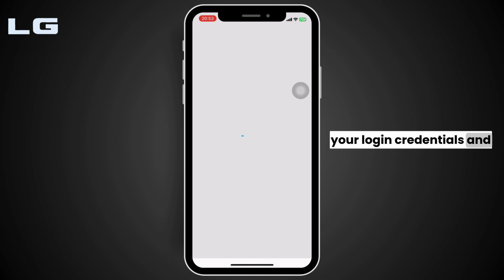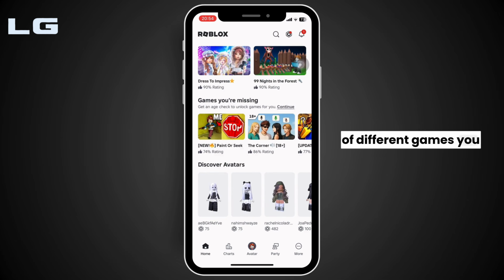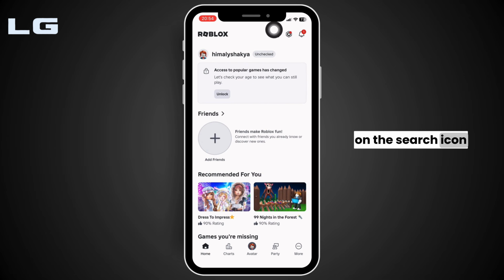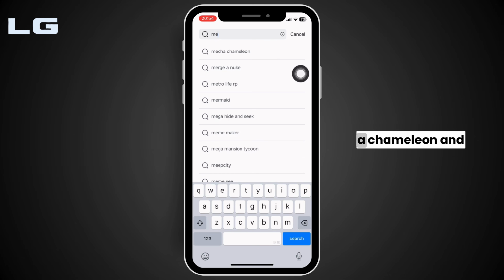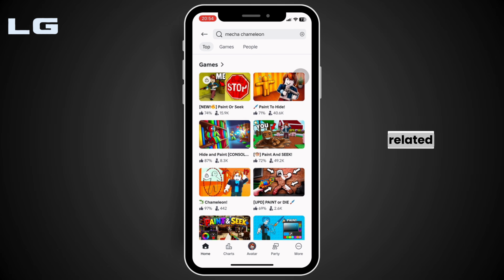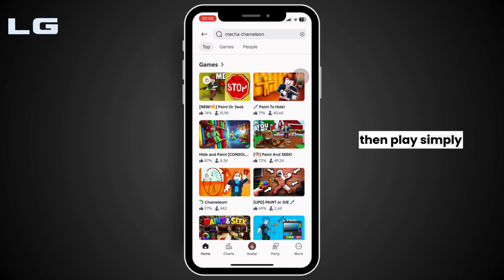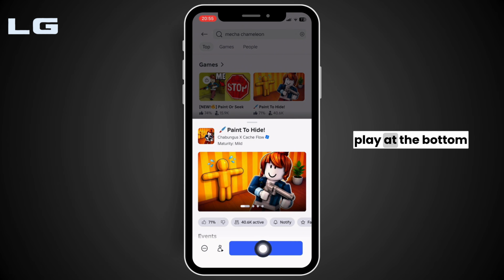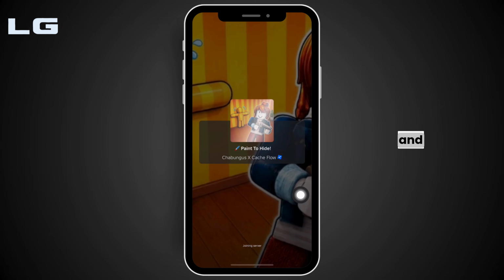How to Play MECHA CHAMELEON in ROBLOX (WORKING!)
Want to play Mecha Chameleon in Roblox? In this tutorial, I will show you how to join the game, understand the gameplay, and get started as a beginner.

00:00 – Introduction
00:05 – How to Play Mecha Chameleon in Roblox